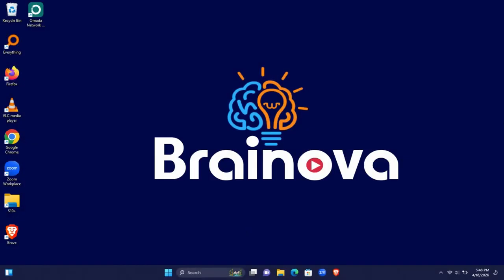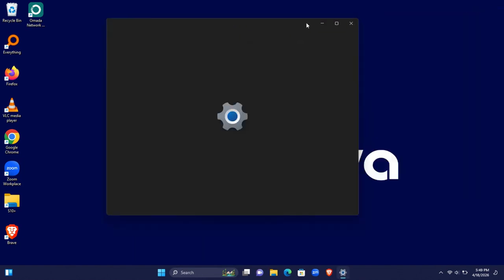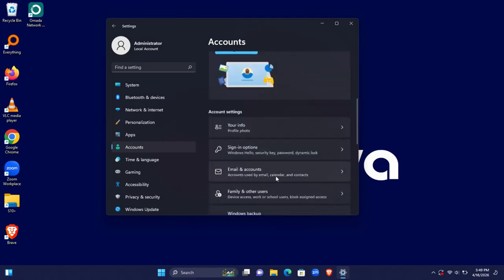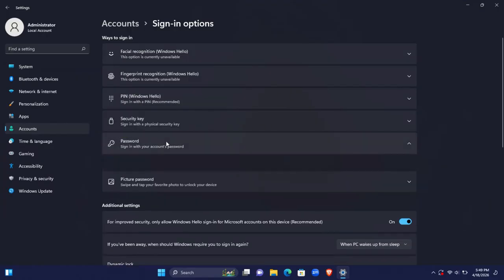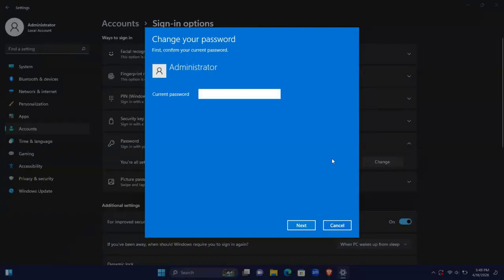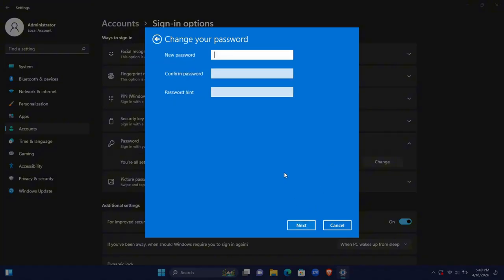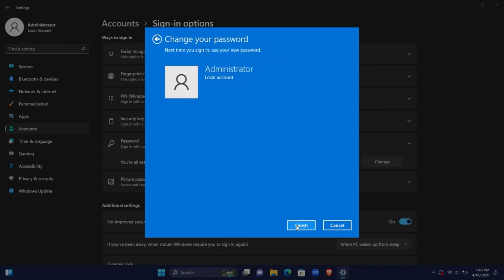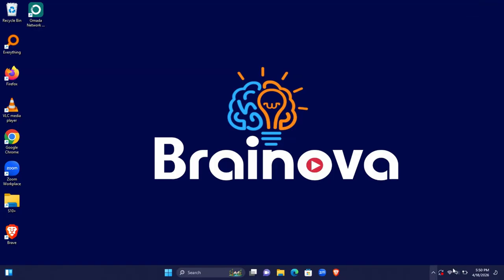How to Remove User Account Login Password in Windows 11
🔐 Tired of typing your password every time you turn on your PC? In this quick tutorial, I'll show you exactly how to remove the login password and lock screen on Windows 11 in just a few simple steps — no third-party tools required.

📋 WHAT YOU'LL LEARN:
In this video, you'll learn how to disable the Windows 11 login password directly from your account settings, so your PC boots straight to the desktop every time.

⚡ STEPS COVERED:

Open Settings via the Start menu or Windows + I
Navigate to Accounts → Sign-in Options
Use the built-in Password Change tool
Leave the new password fields blank to remove it completely

⏱️ TIMESTAMPS:
0:00 – Introduction
0:15 – Open Windows Settings
0:35 – Go to Sign-in Options
0:55 – Click Change Password
1:20 – Leave Fields Blank (Key Step)
1:50 – Done! Wrap Up

⚠️ NOTE: This method is recommended for personal computers only. If your PC is shared or used in a workplace, keeping a password is strongly advised for your security and privacy.